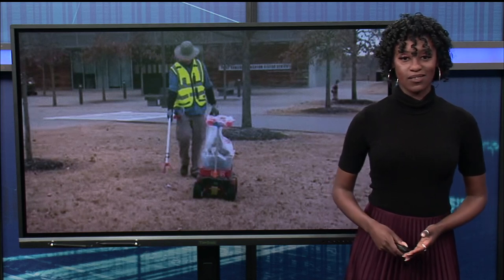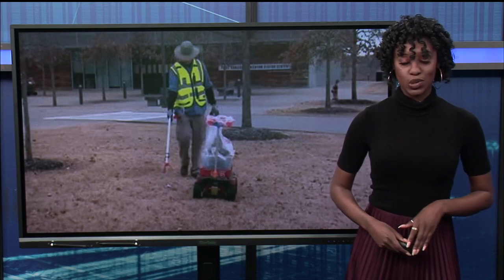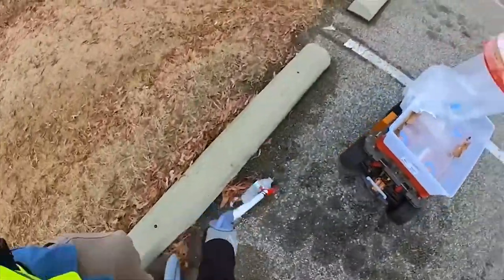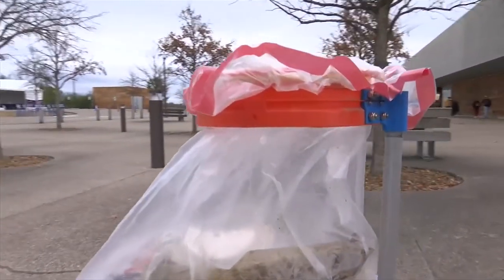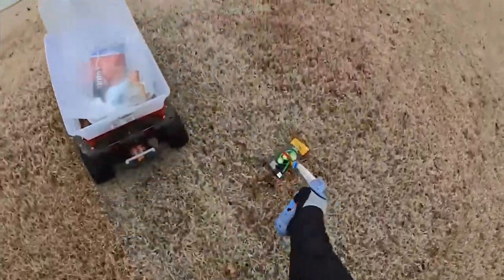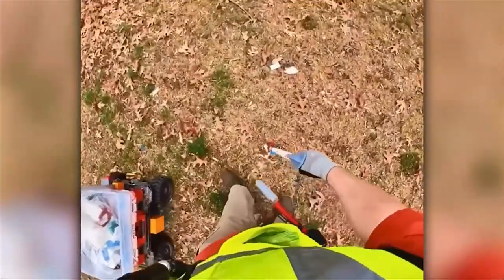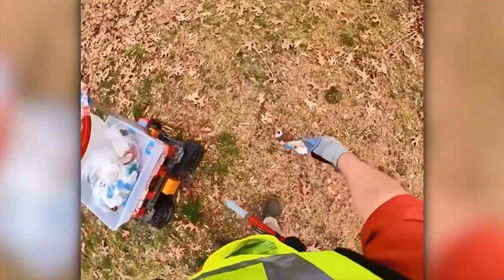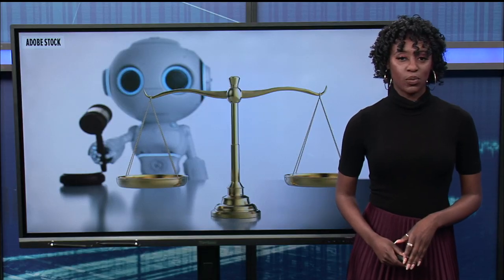Tennessee man picks up litter with his remote-controlled trash can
Glenn Morris says since he moved to Memphis in October, he's picked up hundreds of gallons of trash.